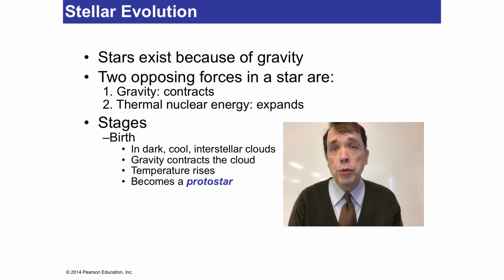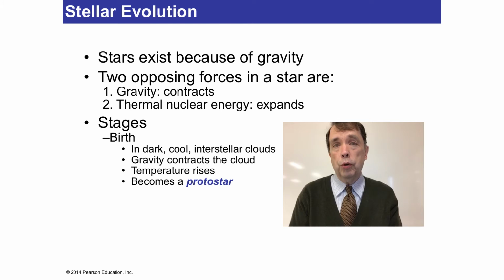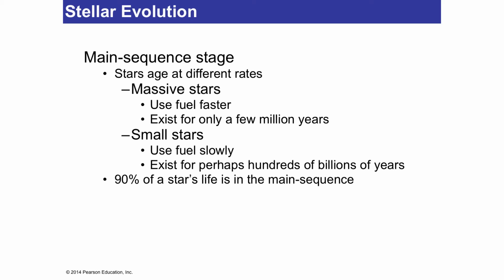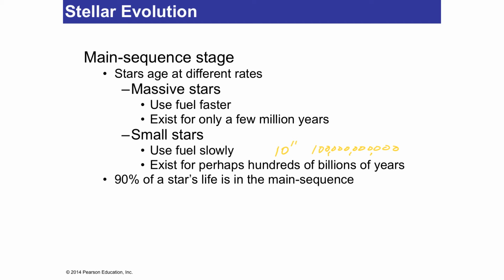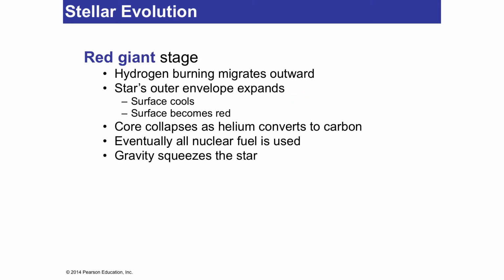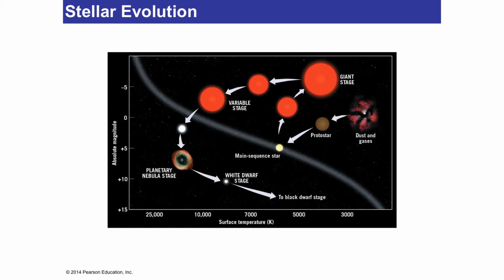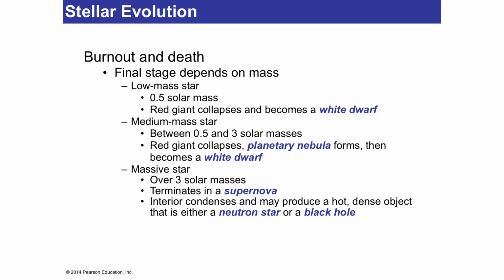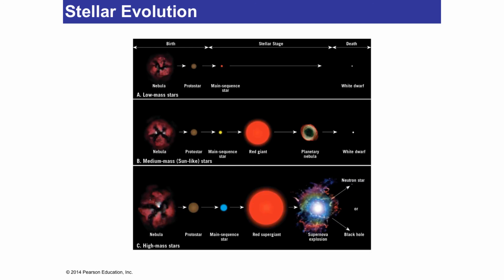Chapter 16 Lecture 3 Stellar Evolution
Tarbuck and Lutgens Foundations of Earth Science